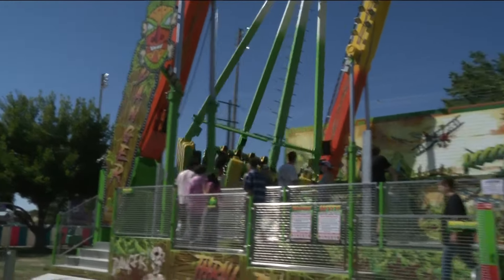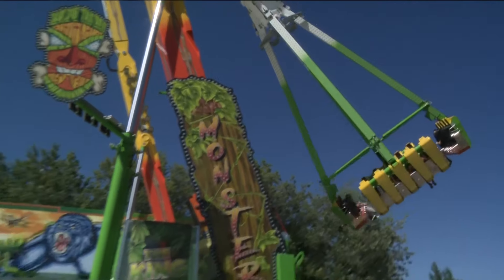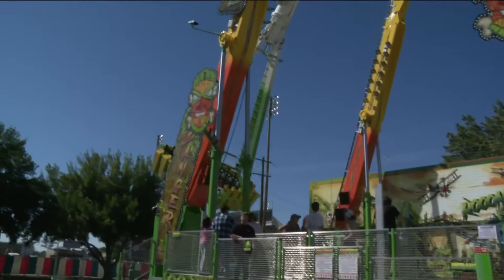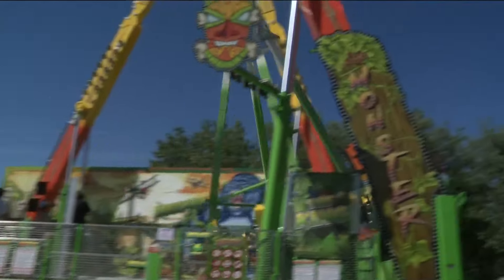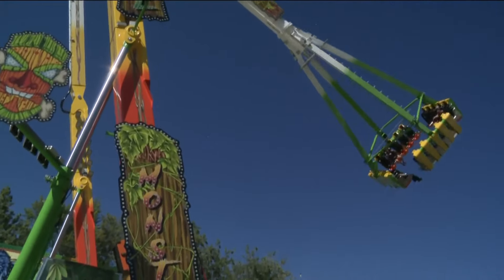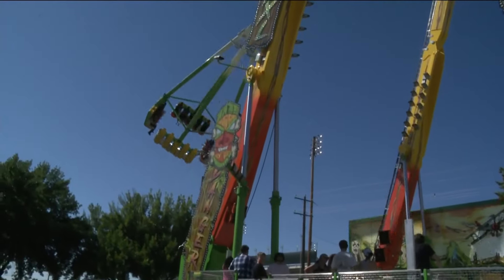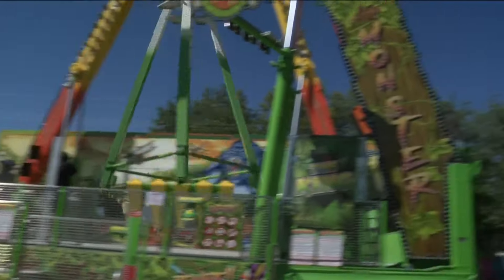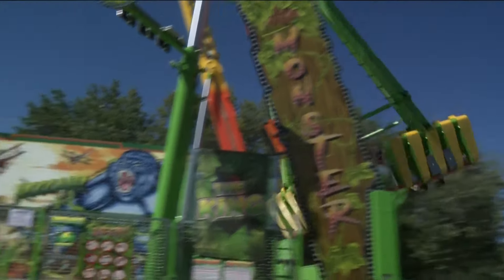Amusement rides at the fair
Rick Lantz checks out the rides.